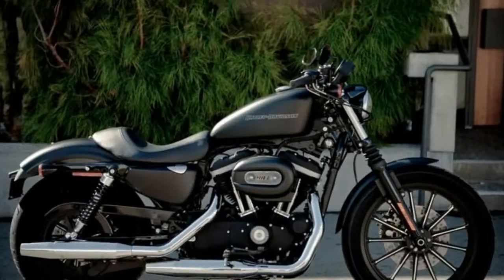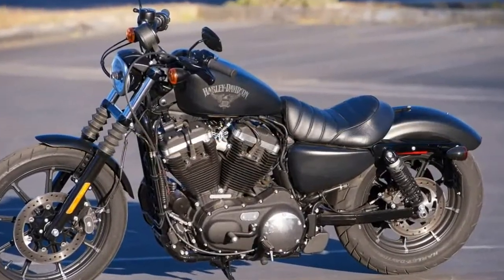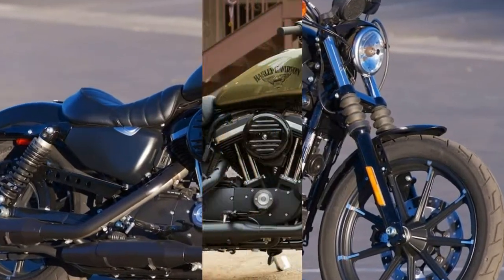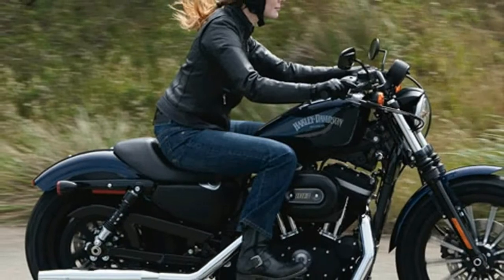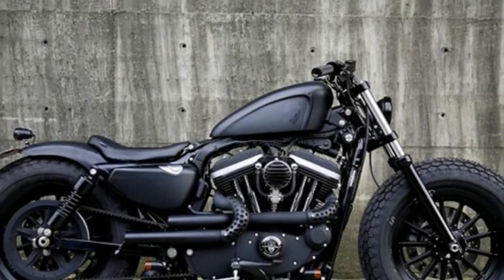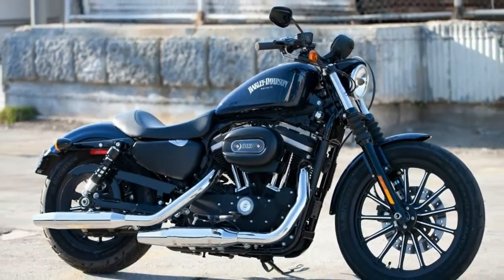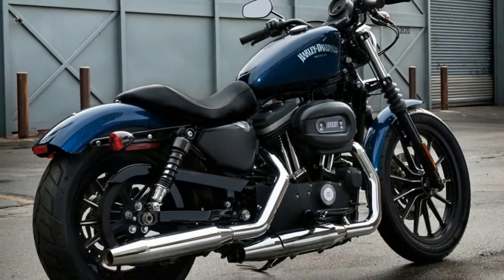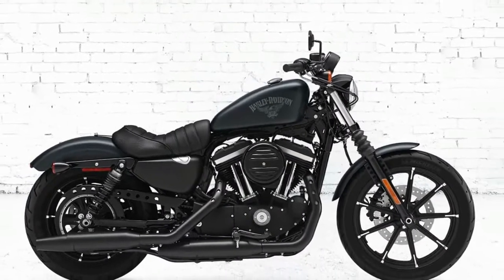Otto Bike-2019 Harley Davidson Sportster Iron 883 SE Exclusive Features Edition First Impression HD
Otto Bike-2019 Harley Davidson Sportster Iron 883 SE Exclusive Features Edition First Impression  HD-Part of the Harley-Davidson Dark Custom line, the Sportster Iron 883 is a truly elemental motorcycle. Stripped down to the bare necessities, the Iron 883 recalls the attitude of the original Sportster introduced 60 years ago.

██████ GET DAILY UPDATES! NOW! ██████